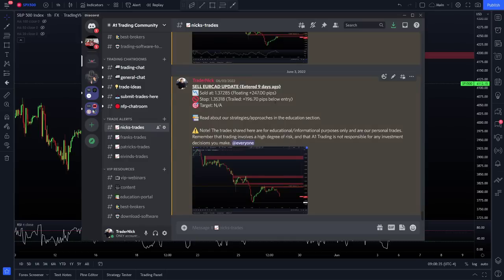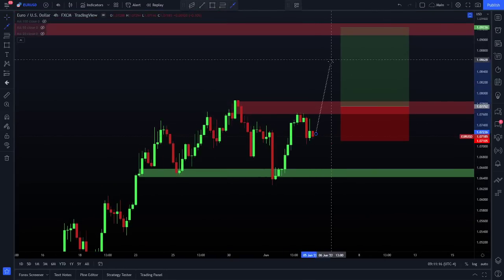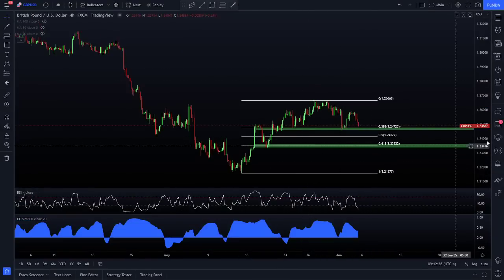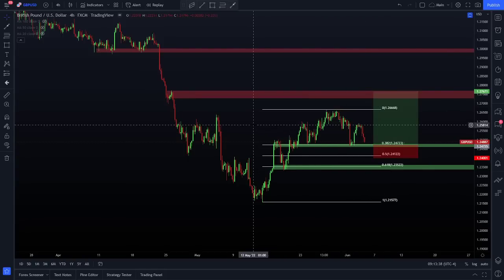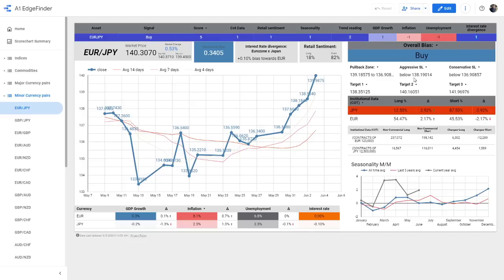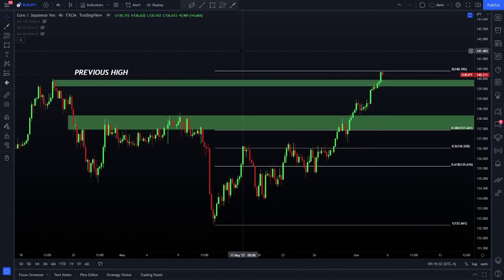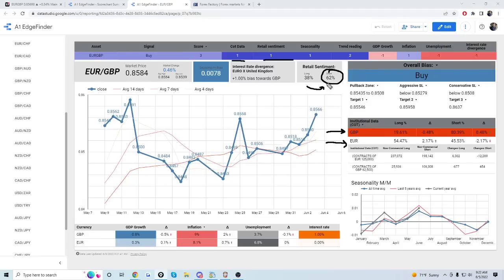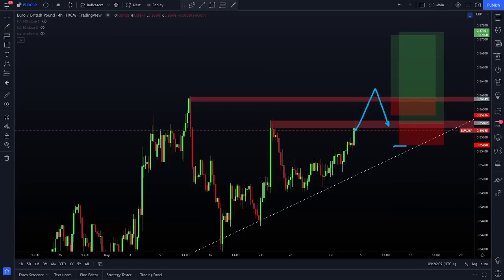BEST Forex Trading Setups This Week: EURJPY, GBPUSD, EURGBP, EURCAD & MORE!